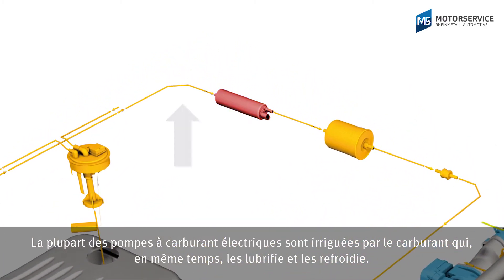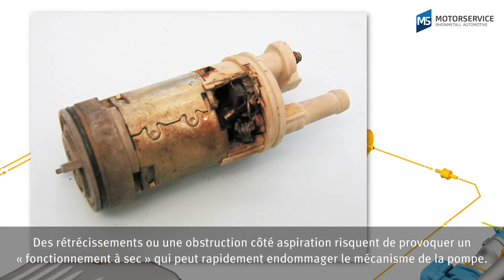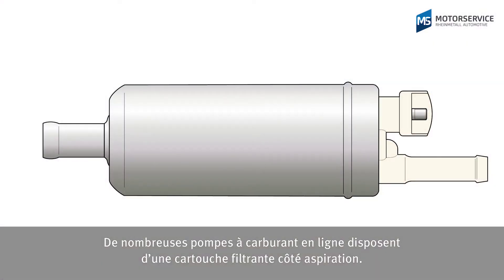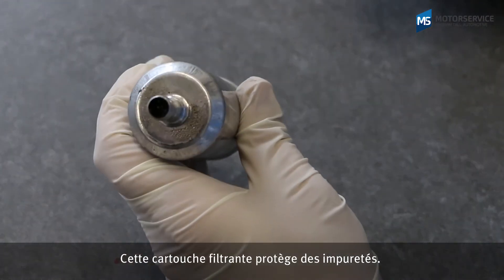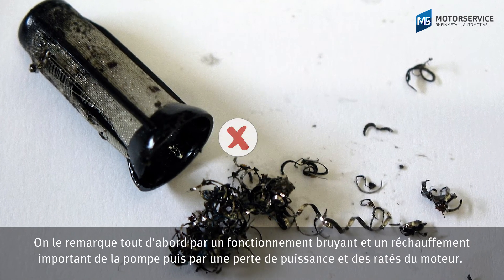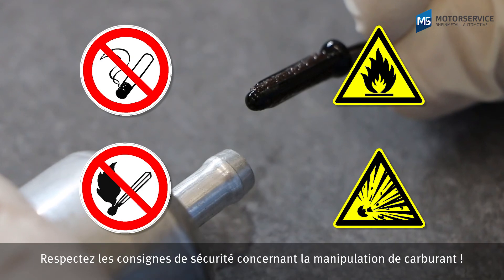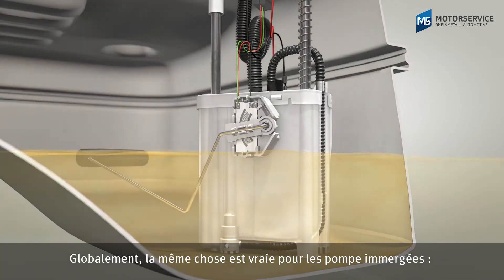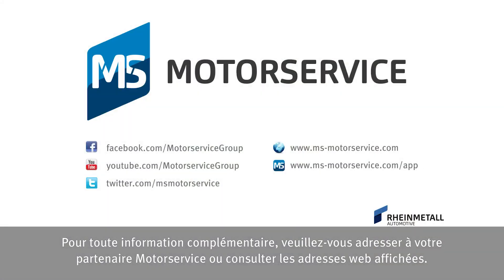Encrassement du préfiltre de la pompe à carburant électrique | Les conséquences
La pompe à carburant est très bruyante ?
La cartouche filtrante de la pompe à carburant peut-elle être remplacée ?
Comment se produit une marche à sec de la pompe ?
Le moteur peut-il même tomber en panne ?

00:00 Position et fonction du filtre à carburant
00:48 Pompe à carburant en ligne avec cartouche filtrante
01:11 Marche à sec de la pompe à carburant
01:43 Filtre-tamis des pompes immergées

La plupart des pompes à carburant électriques sont rincées par le carburant qui, en même temps, les lubrifie et les refroidit. Des rétrécissements ou des obstructions côté aspiration peuvent entraîner une marche à sec. Le mécanisme de la pompe risque alors d'être endommagé.

De nombreuses pompes en ligne possèdent une cartouche filtrante côté aspiration. Cette cartouche filtrante protège des impuretés. Si elle est obstruée par une quantité excessive d'impuretés provenant du carburant, la pompe peut également marcher à sec. Cela se manifeste par des bruits intenses ou par un échauffement de la pompe et peut entraîner des dommages par surchauffe qui, quant à eux, peuvent être responsables de pertes de puissance ou de pannes du moteur.

La cartouche filtrante n'est pas disponible en tant que pièce de rechange et doit donc être nettoyée en respectant les mesures de protection habituelles pour les travaux effectués sur le système d'alimentation en carburant.